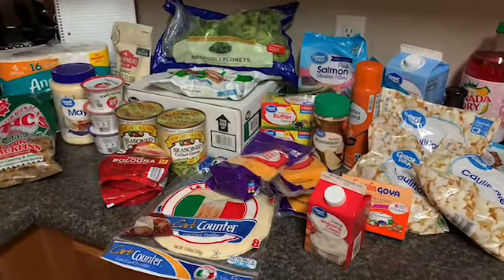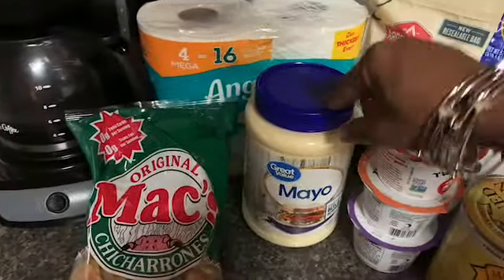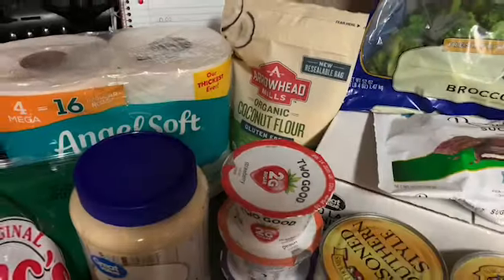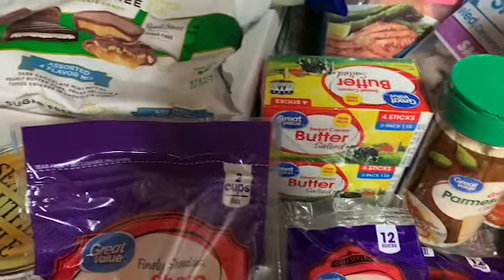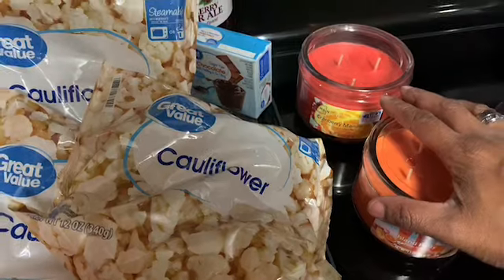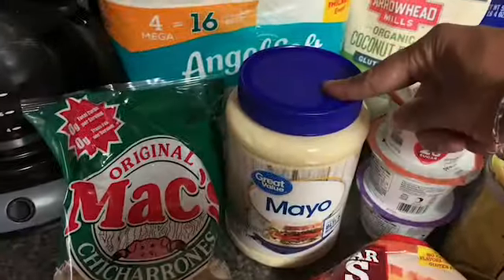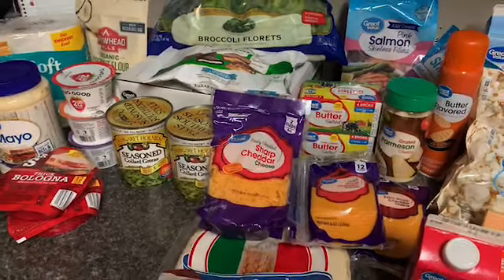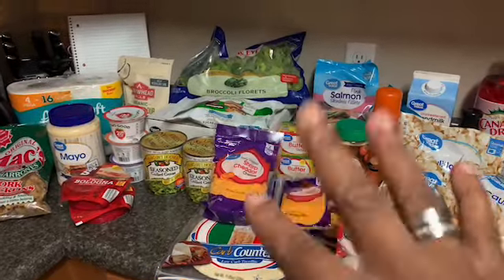Vlogmas Day 7 || Keto Grocery Haul || Shopped One Store || Walmart || Spent $81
Hey yall.  The kids and I are out here in these grocery shopping streets and picked up a few things for the week.  Thanks so much for stopping by.  We love yall.  XOXO

or
Imovie sound clips
Theme:

Drop us a line here:
Shakema 1mom